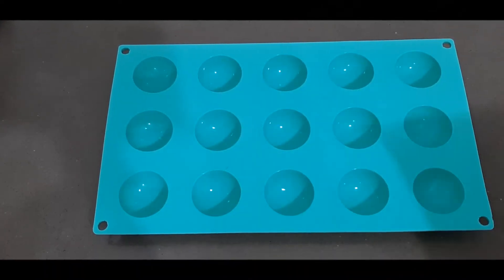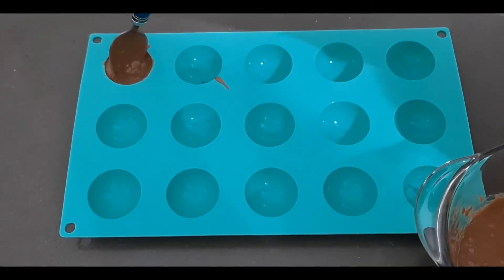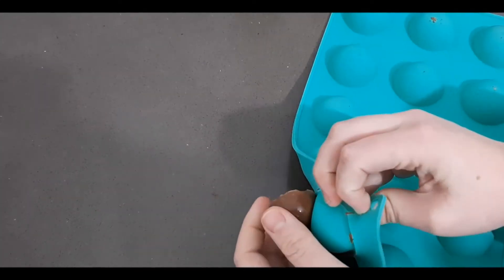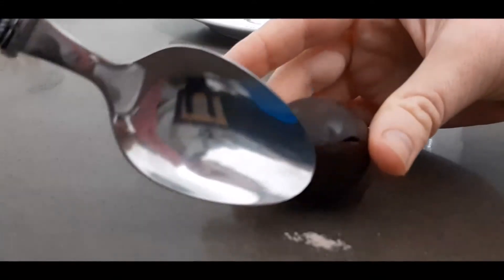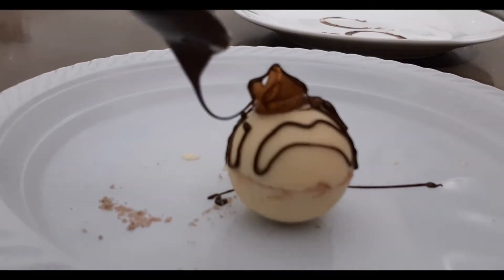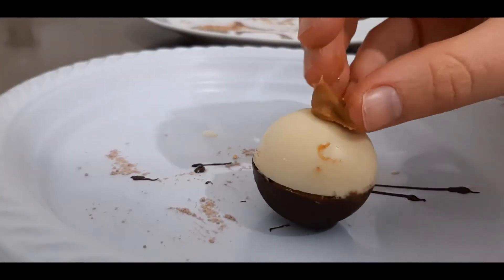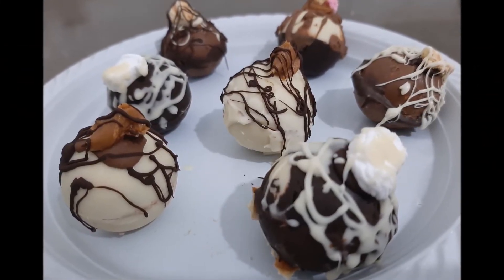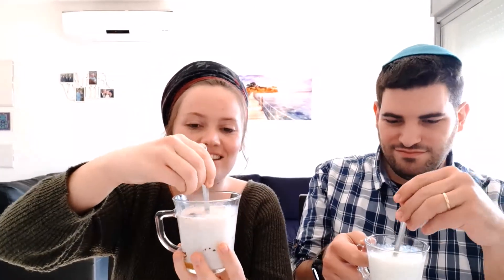HOT CHOCOLATE BOMBS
This was delicious!! As I mentioned in the video - very time consuming but overall worth it... I think ;) Enjoy!

INGREDIENTS:

Dark/Milk/White Chocolate
Hot Chocolate/Cocoa Powder

Filling of Your Choice (I used marshmallow, biscuits and Lotus Spread)